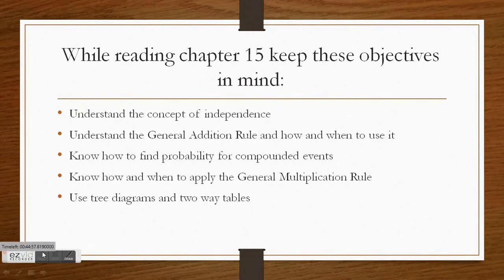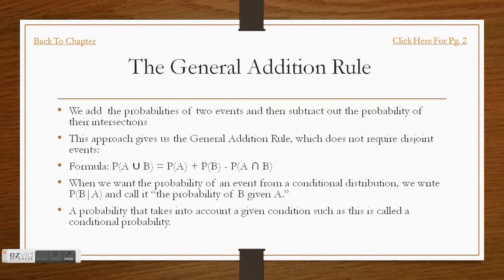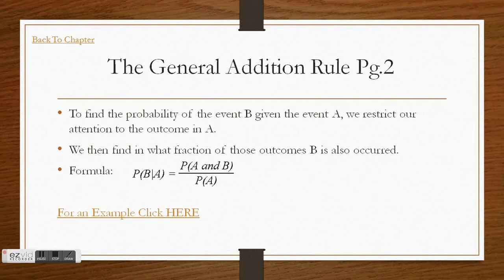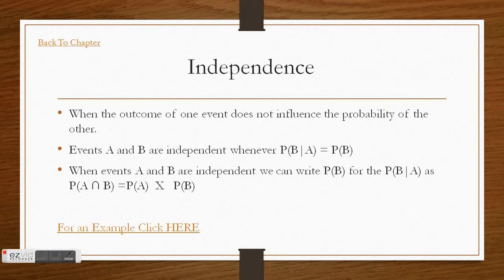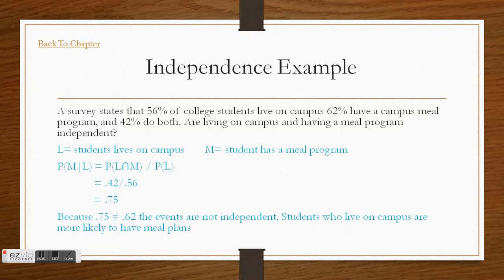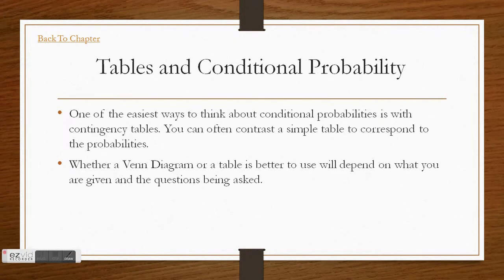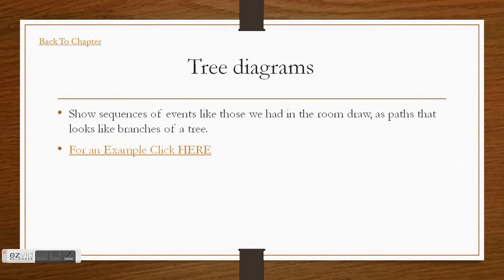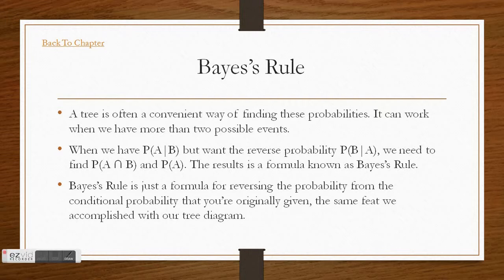My Ezvid Video